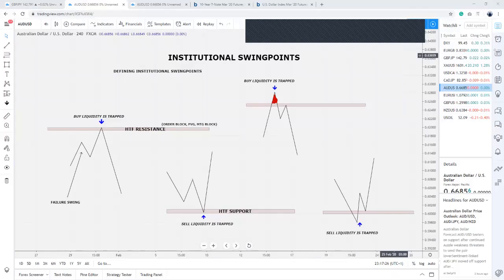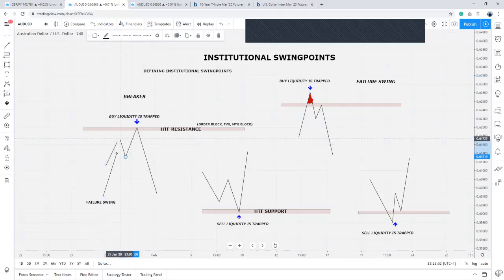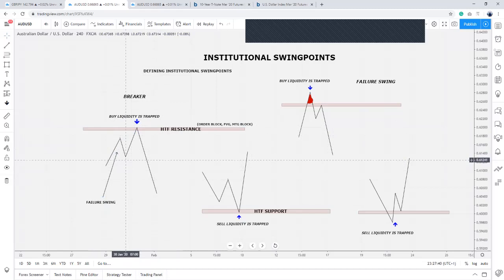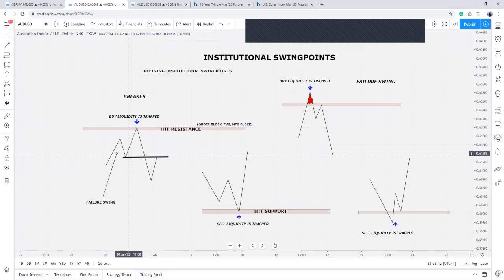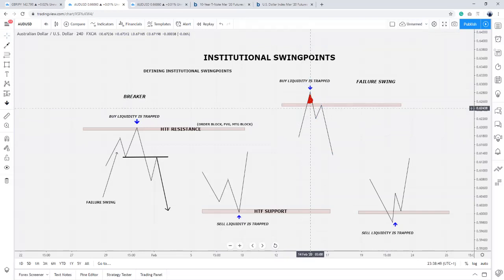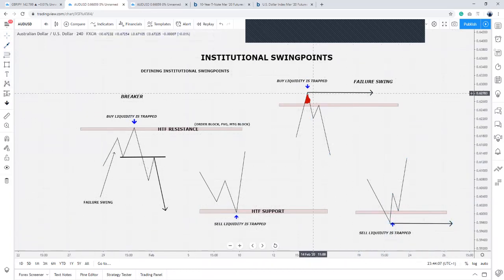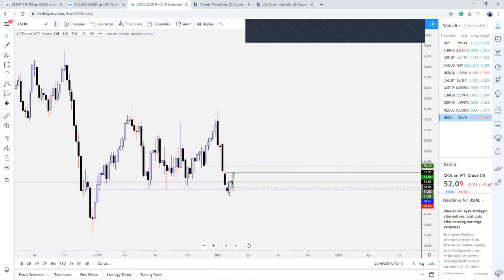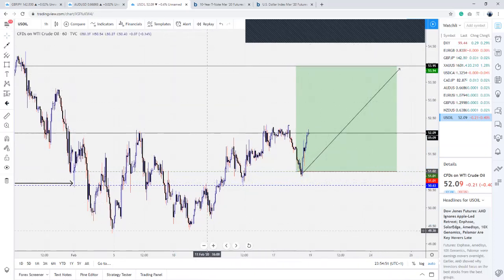Forex trading course| By SMTFX Part 19